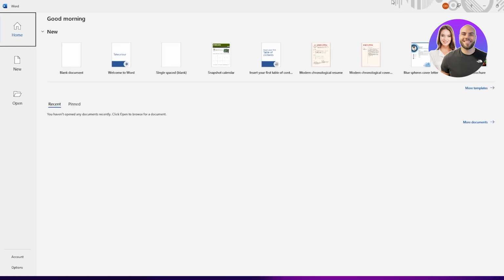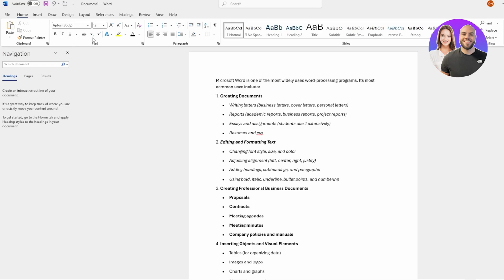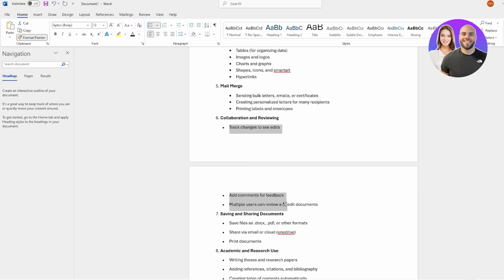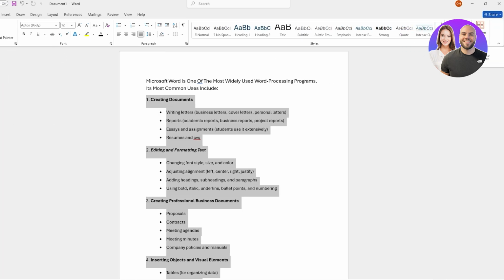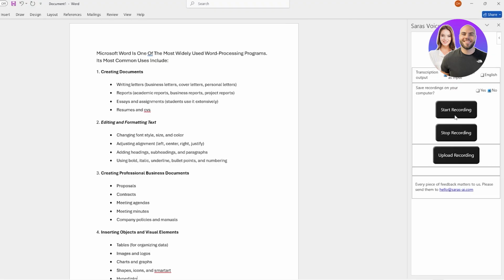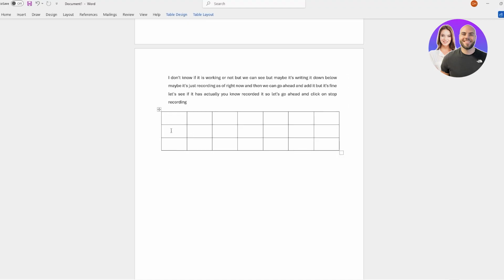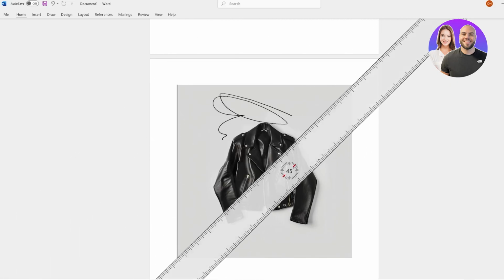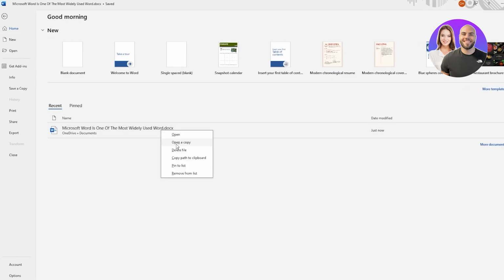How to use Microsoft Word (2026): Full Tutorial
In this video, we show you everything you need to know about how to use Microsoft Word in 2026. This full step-by-step tutorial covers formatting, layout tools, styles, inserting images and tables, and productivity tips to help you create professional documents.